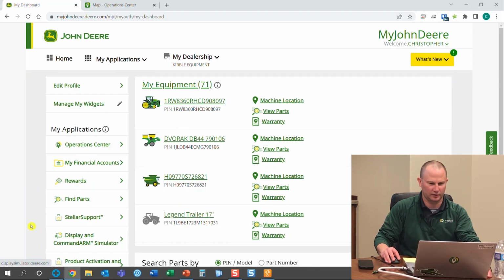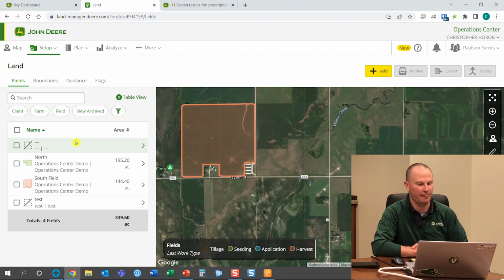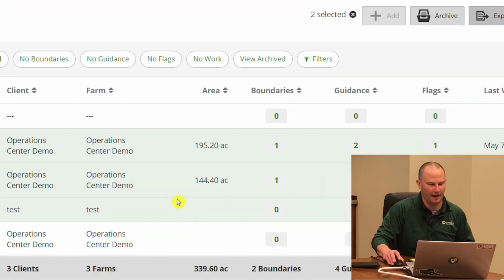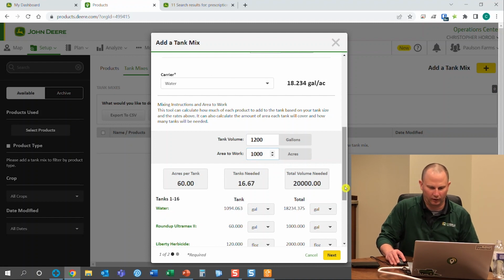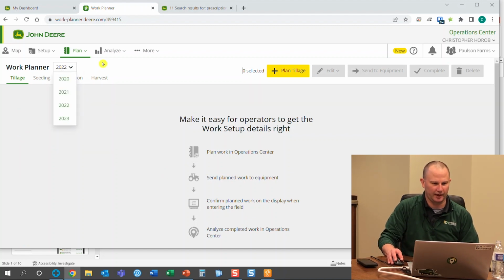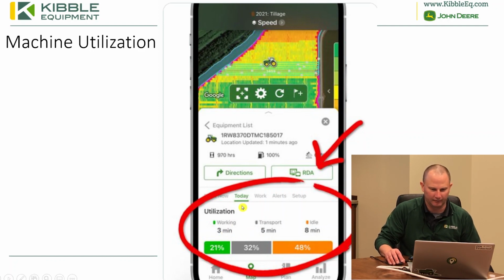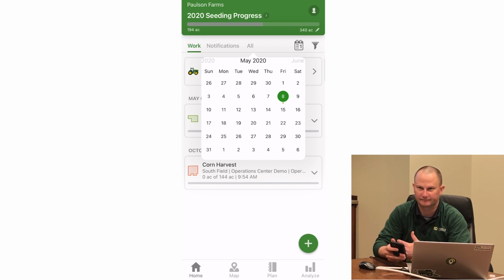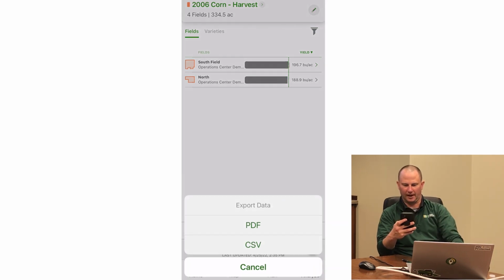Kibble Virtual Spring Clinic - Operations Center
Chris from our Technology Support group takes us through the John Deere Operations Center both web-based and the mobile version so your organization's data is controlled, streamlined, and accessible for the spring season.

Timecodes
0:00 - Introduction
1:21 - MyJohnDeere.com
2:17 - Map Page
3:15 - Help Menu
5:28 - Land
12:37 - Products
15:03 - Tank Mixes
17:34 - Setup File Creator
20:36 - Work Planner
25:26 - Mobile App Intro
30:23 - Home Tab
32:07 - Map Tab
34:53 - Plan Tab
35:40 - Analyze Tab